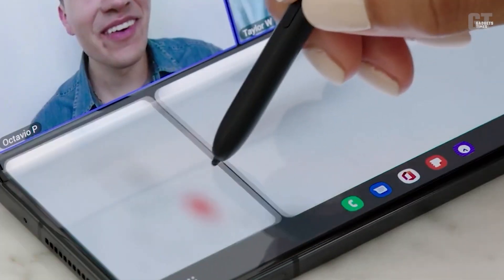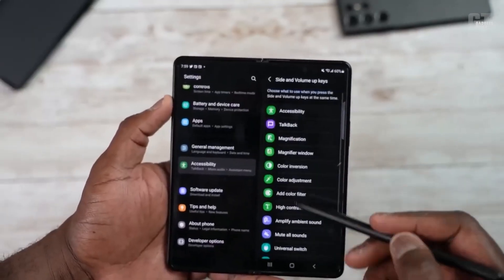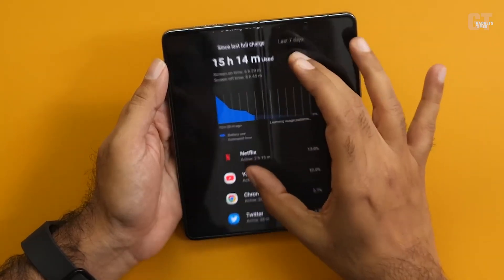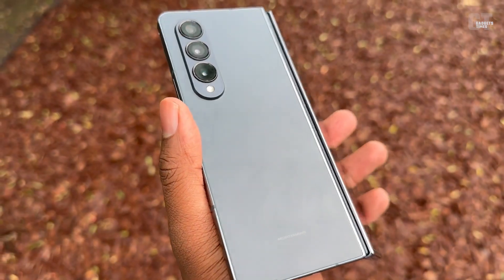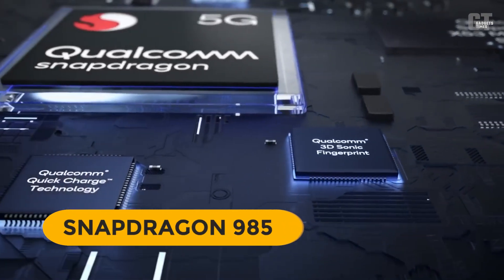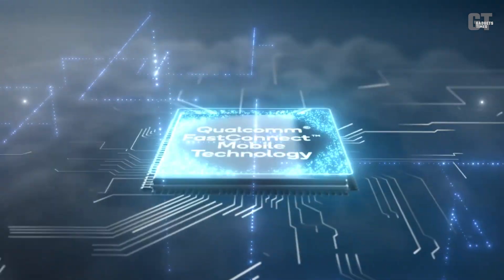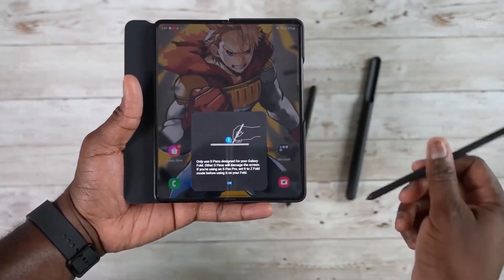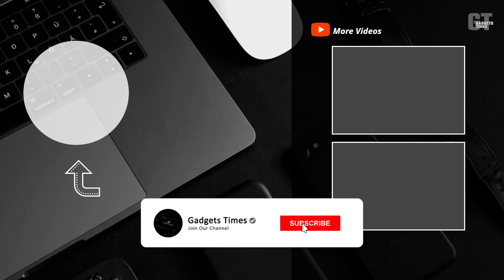Samsung Galaxy Z Fold 5 - CRAZY UPGRADE!!! (Leaks & Specs)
Some supposedly confirmed details of the Galaxy Z Fold 5 have become the subject of a crazy rumor. It claims that the Z Fold 5 may feature a yet-to-be-announced Qualcomm Snapdragon CPU and offers speculations about the device's weight and size based to the presence of a S Pen holster. Fasten your seatbelts, because you're in for a wild journey.

The Galaxy Z Fold 5 will reportedly weigh 275 grams (up from 263) and have a thickness of 6.5 millimeters (up from 6.3 millimeters), as reported by The Pulse. This shift in mass and dimensions is due to the incorporation of a holster for the S Pen.

The Galaxy Z Fold 5 is rumored to be the first Galaxy Z Fold model to fully integrate the S Pen in this way.

This "test version" utilizes an unreleased Snapdragon SoC.
The concept that the Galaxy Z Fold 5 may include a dedicated S Pen holster isn’t that far-fetched. As such, many would prefer to see the Galaxy Z Fold follow suit with the Note and Galaxy S22 Ultra in fully embracing the S Pen.

When discussing other supposedly hardware features, however, the claim quickly loses credibility. In particular, the source states that the unreleased "Snapdragon 985 5G" chipset is used in a "test version" of the Galaxy Z Fold 5. To suggest that Samsung is testing a phone with a chipset that won't be utilized is an understatement. However, the rumor that this non-existent processor is used just for the test version of the Galaxy Z Fold 5 is widely circulated.

The Galaxy Z Fold 5 is more likely to feature Qualcomm's Snapdragon 8 Gen 2, or at most a Plus version of the Snapdragon 8 Gen 2.

The Galaxy Z Fold 5 may be larger and heavier than previous generations in order to accommodate a specialized holster for the S Pen. This new rumor about the SoC should be taken with a grain of salt, but we can hope that the likelihood of the Galaxy Z Fold 5 including a dedicated holster for the S Pen is higher than the likelihood of its using a nonexistent chipset.